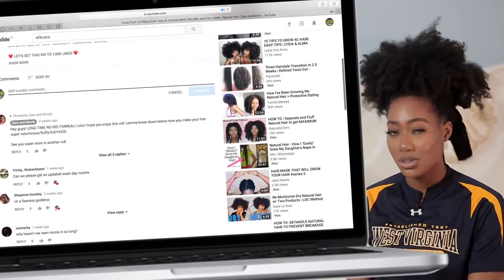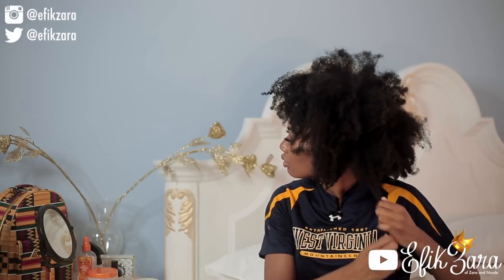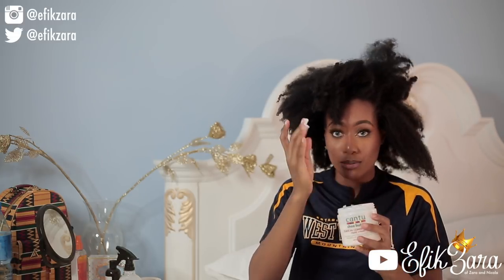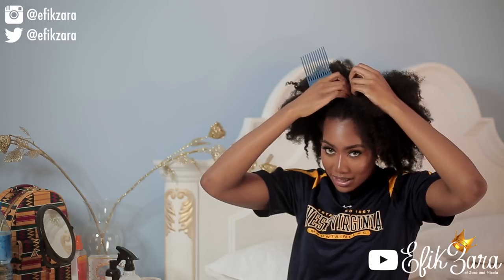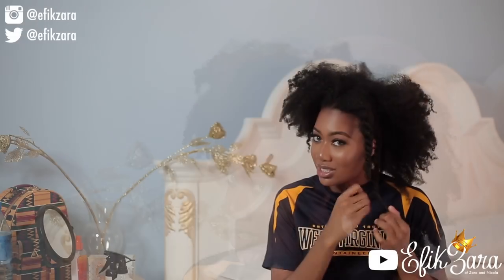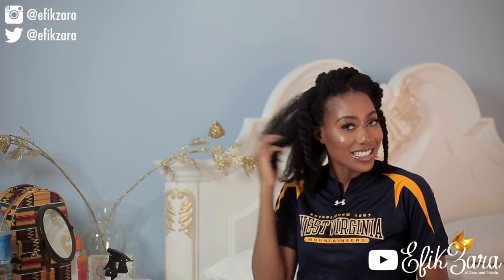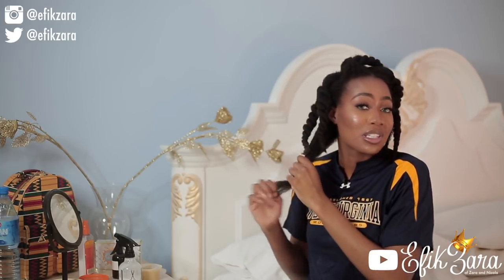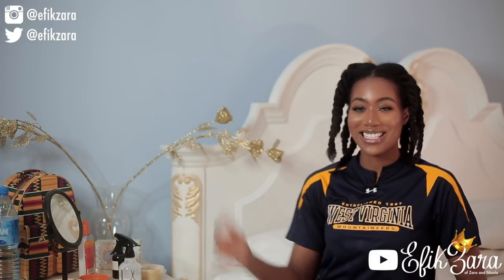How to Re-Moisturize DRY/CRUSTY Hair Harmattan (Type 4a/4b/4c) | Natural Hair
MERCH ❤️ LET'S GET THIS VID TO LIKES!

Hey guys! It’s really dry right now in Nigeria and I’m showing you all how I go from crusty to moisturized in a few easy steps! I didn’t wash my hair but I did refresh it. This is perfect for winter or for any very dry seasons/regions.

♪ Products Mentioned ♪

Vegetable Glycerin

Spray Bottle (Normal)
Spray Bottle (Flairosol)

Sweet Almond Oil

Cantu Shea Butter Leave In
Cantu Shea Butter Leave In Natural Hair
Cantu Shea Butter for Natural Hair Coil Calm Detangler

Cleansers

Bentonite Clay
Apple Cider Vinegar

Dr. Bronner's Tea Tree
Dr. Bronner's Peppermint

Organix South Theraneem Shampoo
100% Pure Burdock and Neem Scalp Shampoo

Neem TeaTree Shampoo Bar by Obia Naturals

Conditioner

Yes to Carrots
Yes to Cucumbers

Organix South Theraneem Conditioner
100% Pure Burdock and Neem Scalp Conditioner

Aussie Moist
Trader Joe's Tea Tree Tingle

Deep Conditioner

Mixed Chicks
Aussie Moist 3 minute miracle

Leave In

Kinky Curly Knot Today

Obia Naturals Curl Moisture Cream

Protein

Aubrey Organics GPB
Redken Smooth Down Butter

Oils

Sweet Almond Oil

Styling

Gorilla Snot
Obia Naturals Twist/Whip Butter
Hollywood Activator Gel - (Link Loading)

Misc

HOLY GRAIL

Wild Growth Hair Oil
Shea Butter Mix - COMING SOON

♪ Zara's FAQ ♪

A: 4a/4b